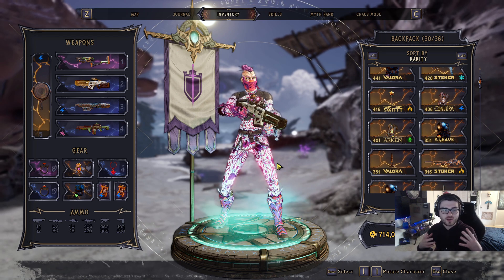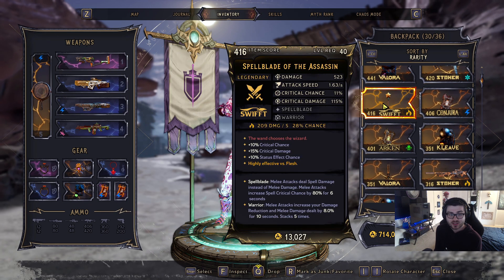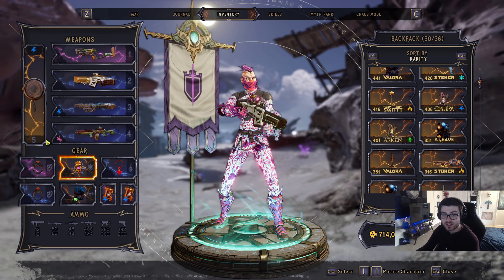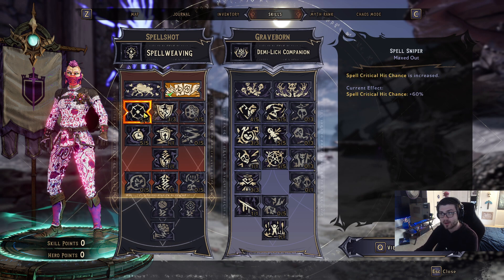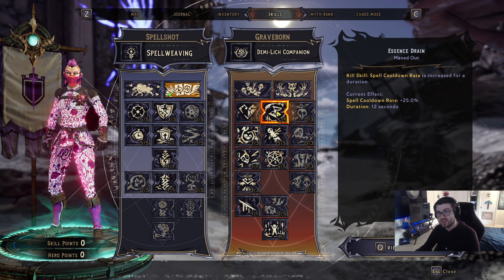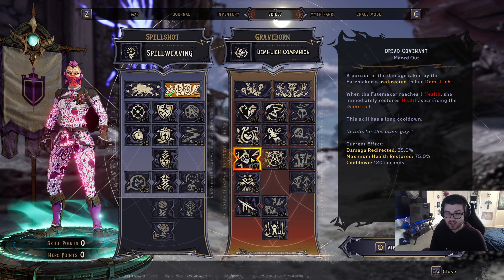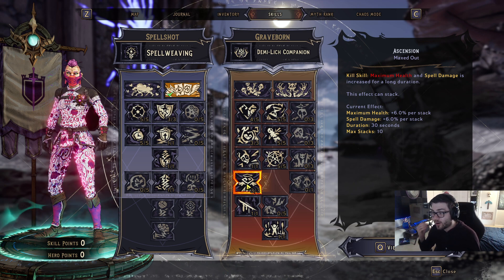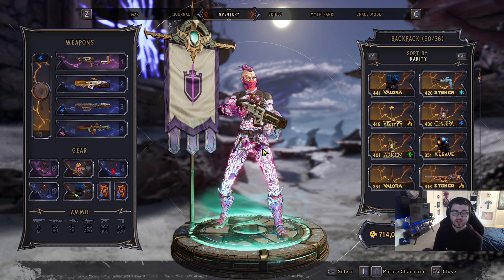My Level 40 Spellborn BUILD Is Pretty Crazy! (How Builds Work In Wonderlands)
Wanted to put this together for you guys so you can understand how to build crafting is going to work in Wonderlands! There are some crazy combinations you can do and I can't wait to test them all out! This is just the beginning of this build and it's only going to get better!

🎵 Prod. by Lukrembo
🎶 Songs - Chocolate / Onion / Imagine / Biscuit / Bread / Flowers